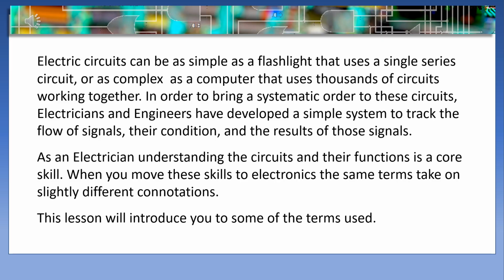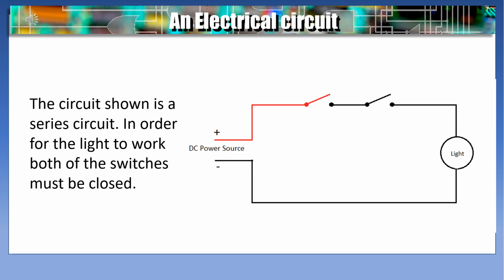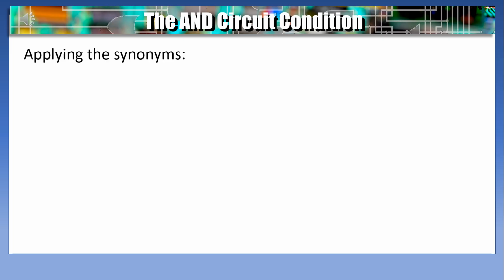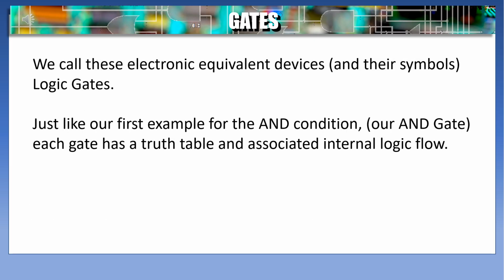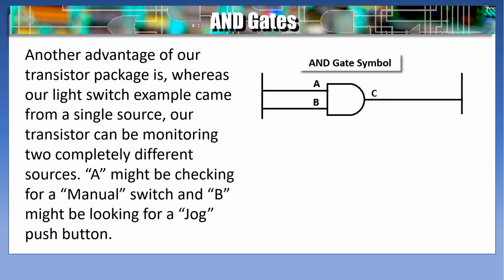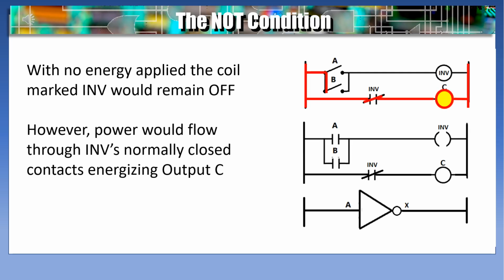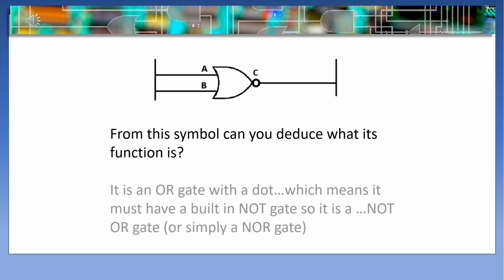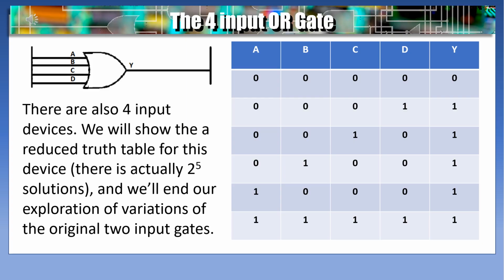ENGI 17900 ICs PT 2 Gates and Truth Tables